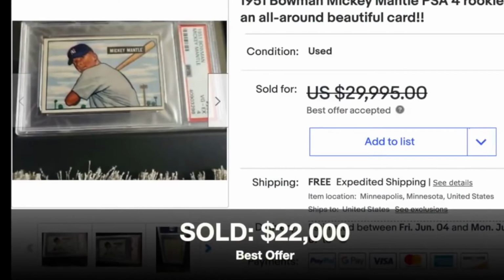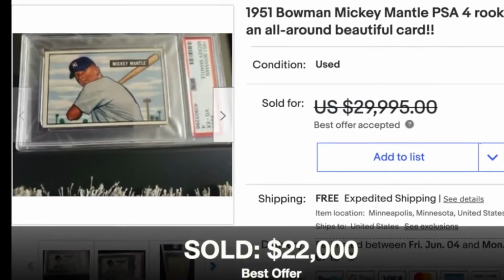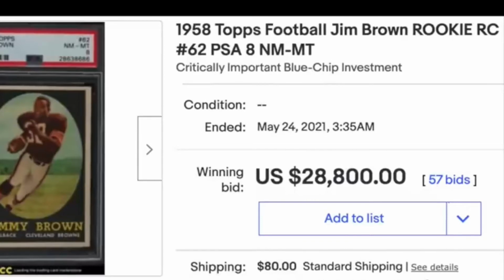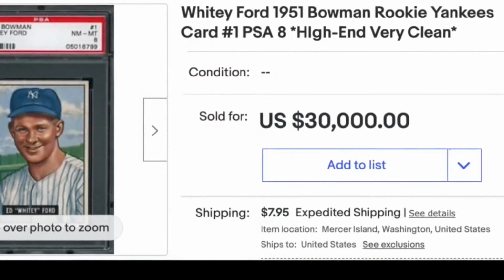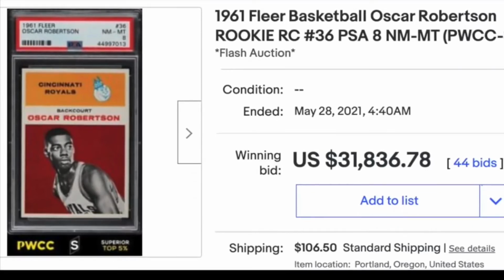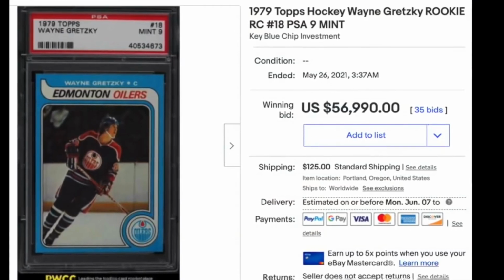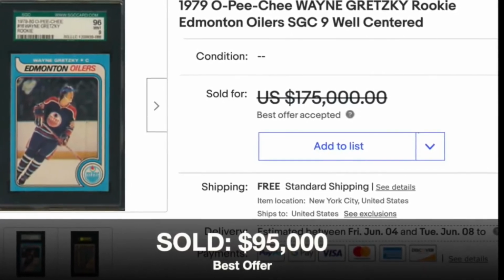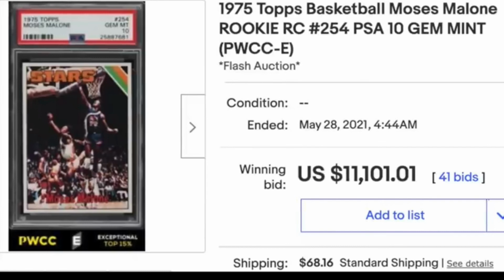Big ballers: Highest selling vintage cards of the last week!🔥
Highest sell vintage cards in the last week.